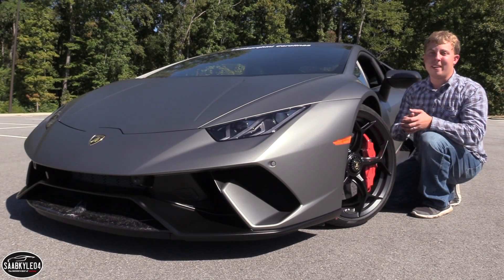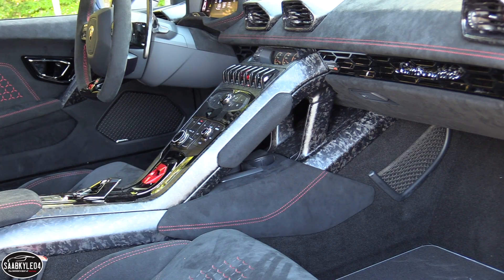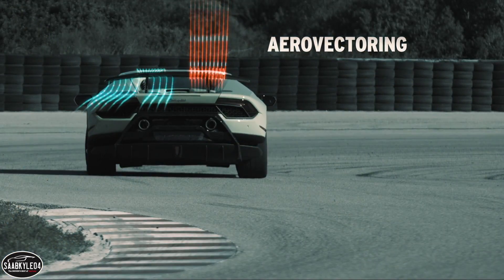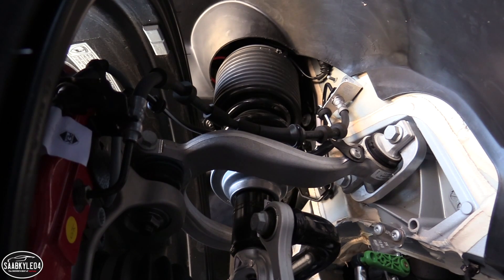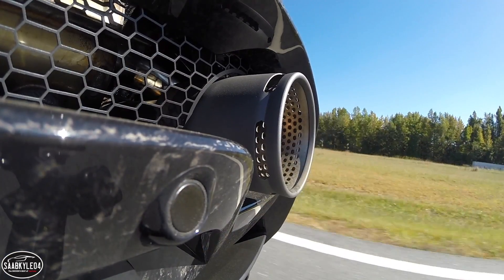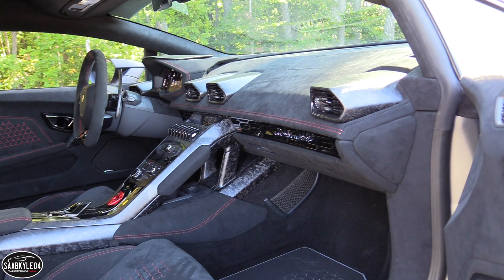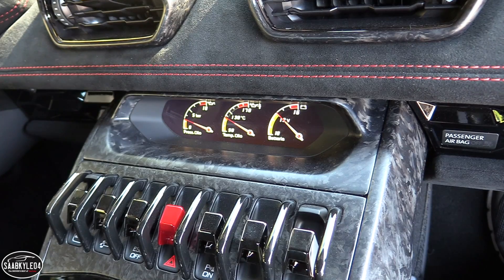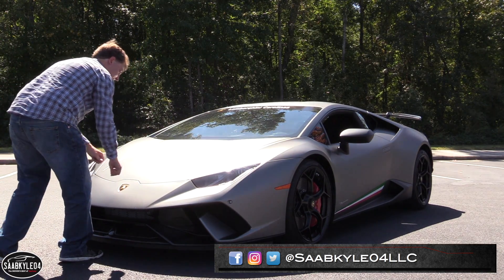2018 Lamborghini Huracan Performante: Start Up, Test Drive & In Depth Review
Today, we'll be taking an in depth look at the 2018 Lamborghini Huracan Performante!

TIME STAMPS:

Start up: 0:40
Background/exterior design: 1:17
Wheels/chassis details/steering/drive modes: 5:28
Powertrain/performance/fuel economy: 8:00
Interior design: 10:55
Features overview: 12:41
Sound clips: 13:55
Trunk space: 15:26

**Breakdown of pricing**

Starting vehicle price: $274,390

Matte Color (Grigio Titans): $14,800
Loge 20" Gloss Black Forged Wheels: $5,600
Navigation System NAR: $4,100
CCB with Red Calipers: $1,300
Travel and Smoker: $600
Lifting System: $6,900
Sensonum Audio System: $3,900
Lamborghini Dynamic Steering: $2,400
Contrast Stitching: $700
Laser-Engraved Package: $3,500
Garage Door Opener: $400
Cruise Control System: $1,000
Park Assist: $2,100
Branding Package: $1,000
Dark Chrome + Forged: $2,800
Anti Theft System: $800
Performante Interior: $3,500
GGT: $2,100

**As tested MSRP: $335,385**

Kyle